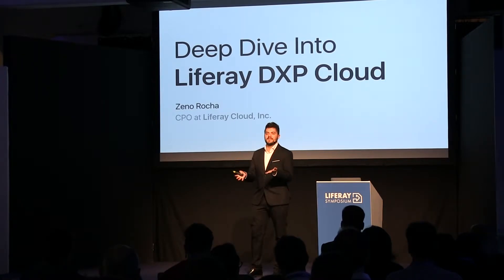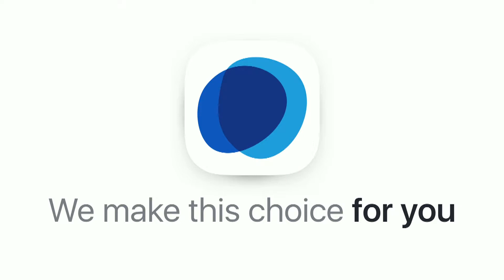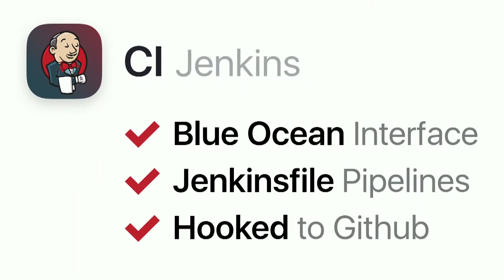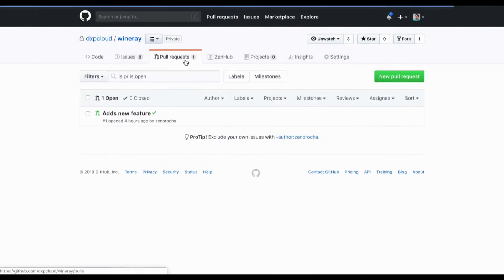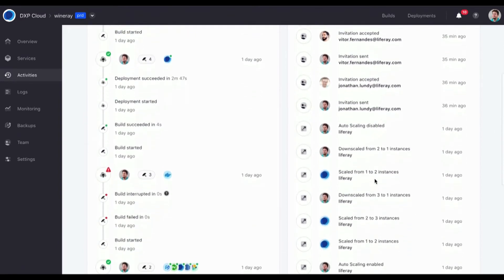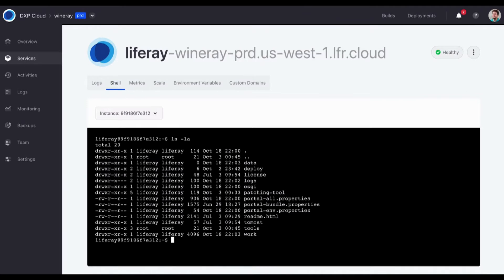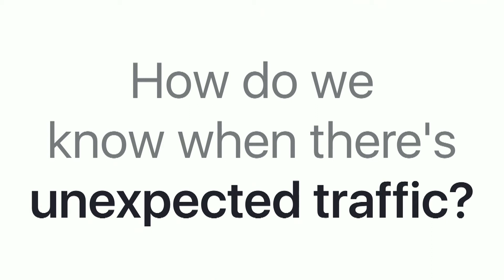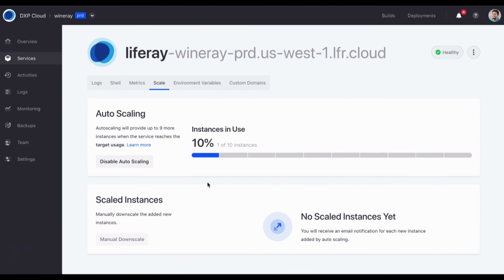Deep Dive into Liferay DXP Cloud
In this session we deep dive, from a technical point of view, into our new solution Liferay DXP Cloud.